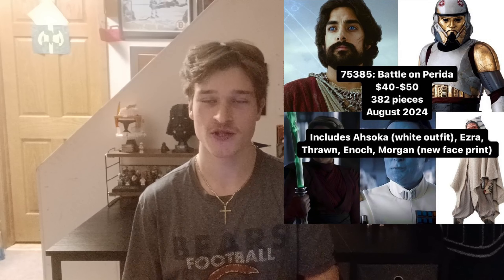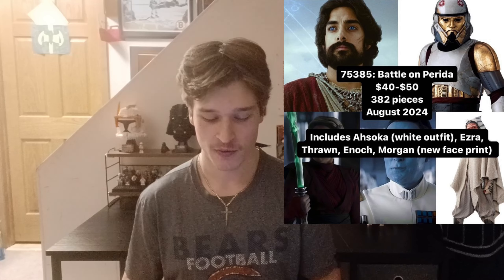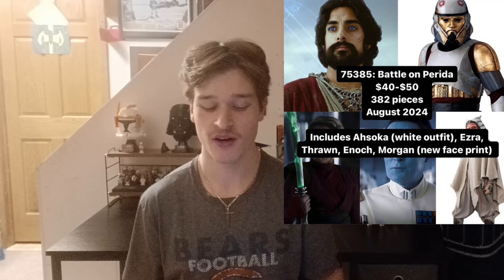INSANE LEGO STAR WARS LEAKS (Cal Kestis, Sarlacc Pitt, and so much more)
New leaks have jusy dropped, and unlike my previous video with a couple leaks this one is filled with a multitude of new minifigs and sets, hope yall enjoy and have a wonderful day